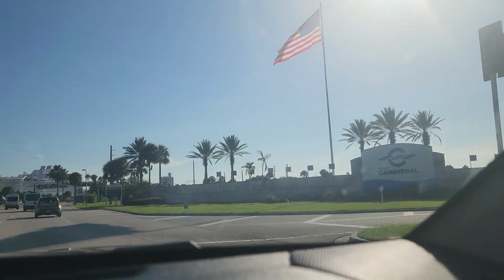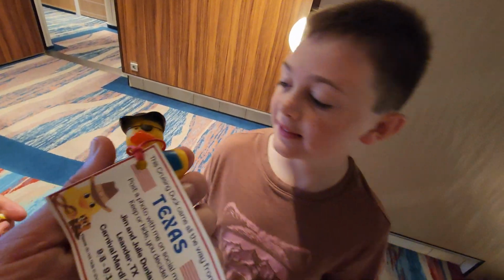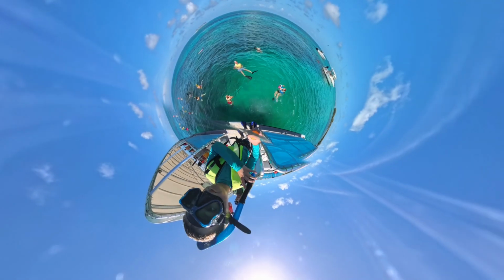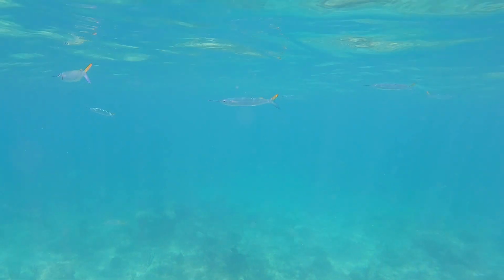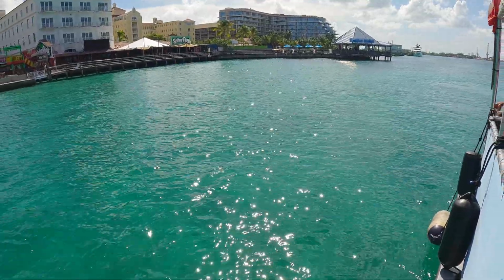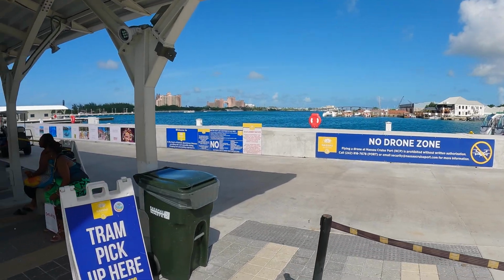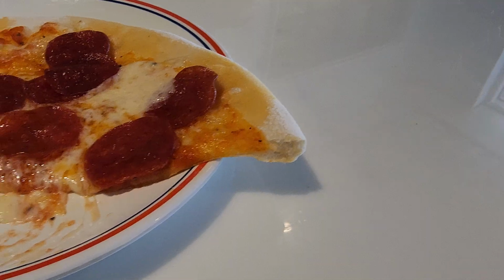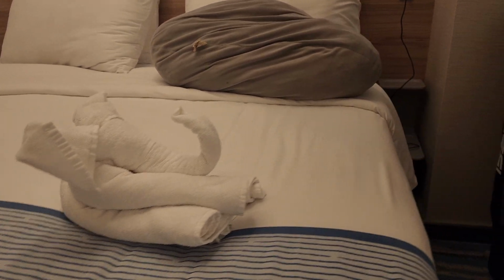Carnival Mardi Gras Day 2 (Nassau Bahamas)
Join us on an unforgettable adventure as we embark on Day 2 of our Carnival Mardi Gras cruise! Set sail from the vibrant port, and experience the excitement of boarding one of the largest cruise ships in the world. In this video, we’ll take you through the ship's stunning features, from the breathtaking atrium to the delicious dining options available onboard.

Watch as we explore the various entertainment venues, relax by the pool, and enjoy the first taste of the incredible onboard activities that await us. We’ll also share tips on how to make the most of your cruise experience and give you a glimpse of what’s to come in the days ahead.

Come along for the ride and let’s make some amazing memories together! 🌊🚢✨